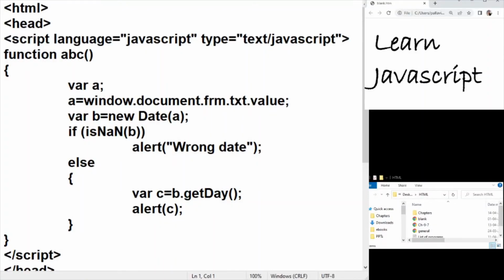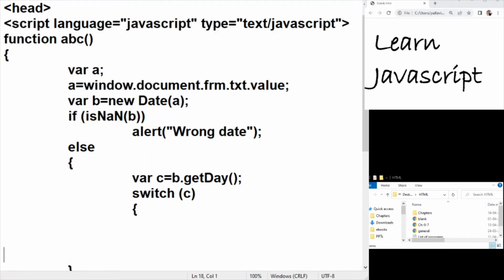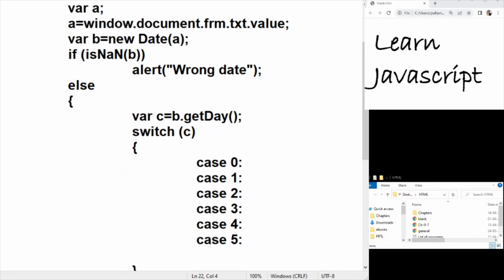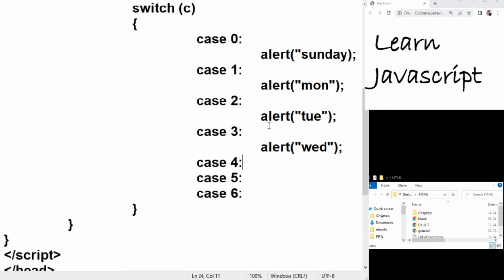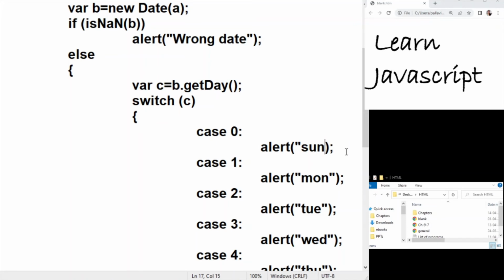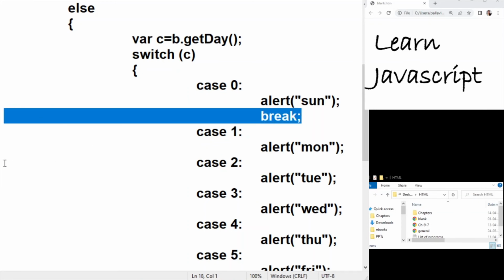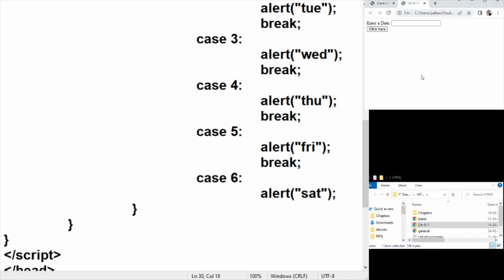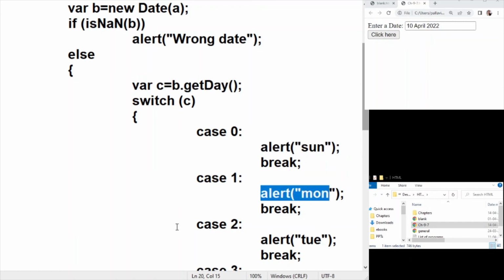Learn Javascript: Weekday Name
A simple program to read a date and print the weekday name.